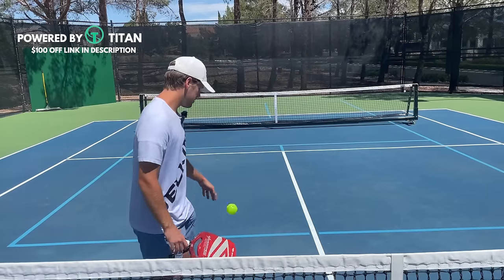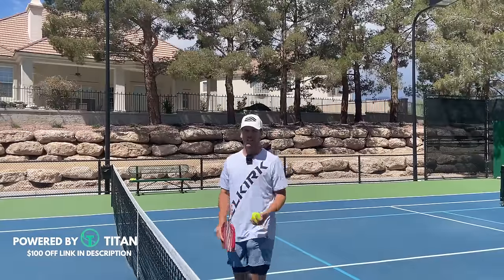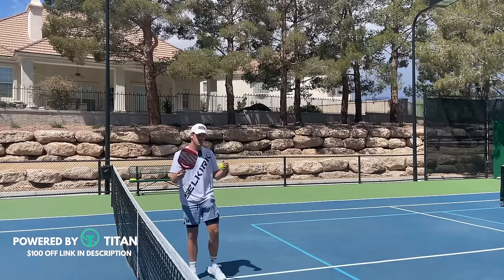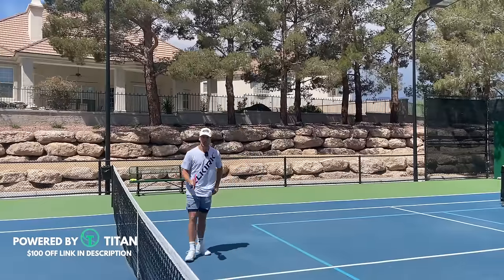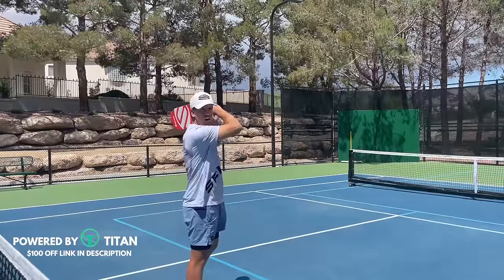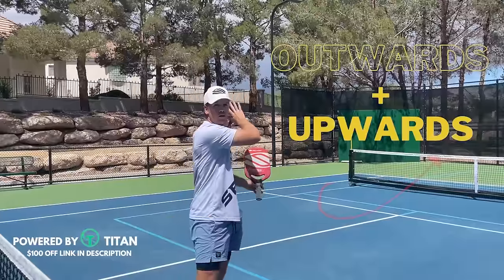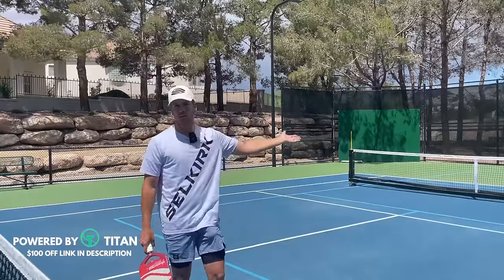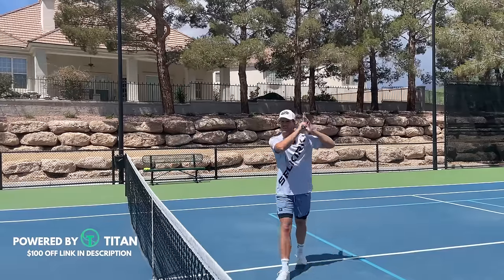Do This to Instantly Add 5+ mph on Your Serve in Pickleball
TITAN BALL MACHINE 👇 $100 off

This is the happy gilmore serve of pickleball!